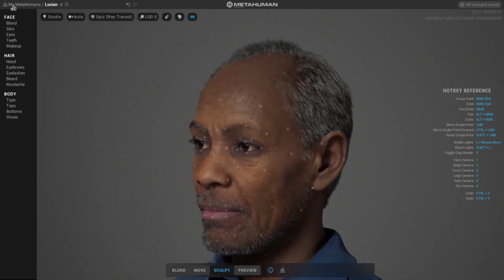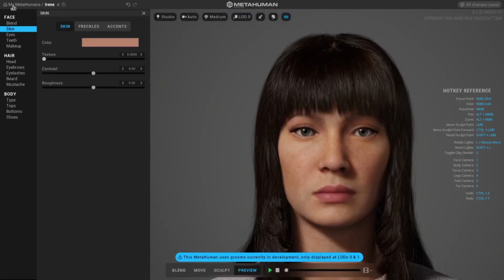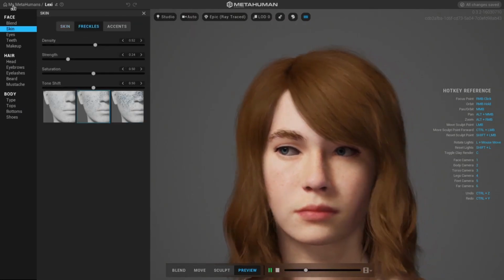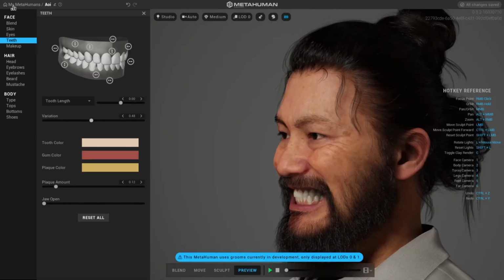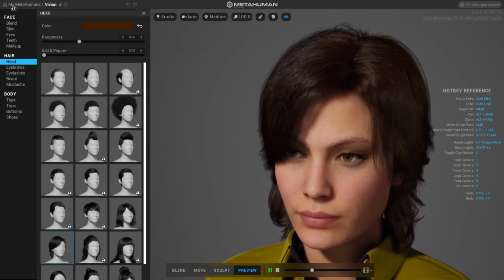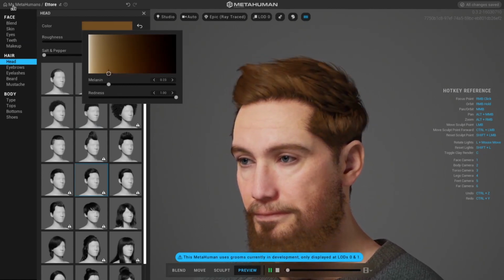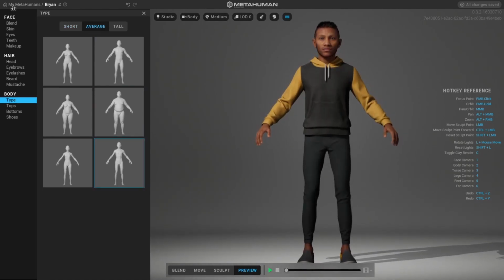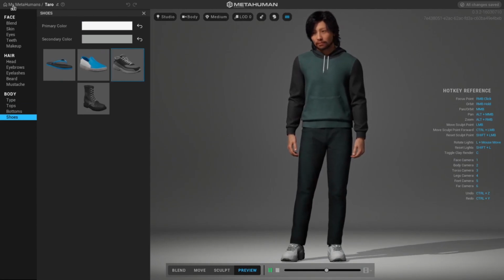The MetaHuman Character Creator | An Overview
00:00 - Intro
00:35 - MetaHuman Creator is a Web App
01:36 - Blend Mode and Sculpt Mode
02:27 - Skin Customization
02:53 - Texture Slider
03:30 - Freckles, Accents, and makeup
03:45 - Eyes
04:02 - Teeth
04:18 - Hair
05:10 - Body and Clothing
05:42 - Time lapse
07:32 - Outro